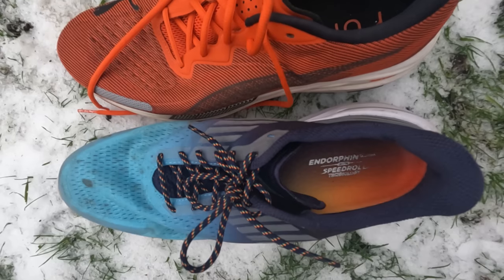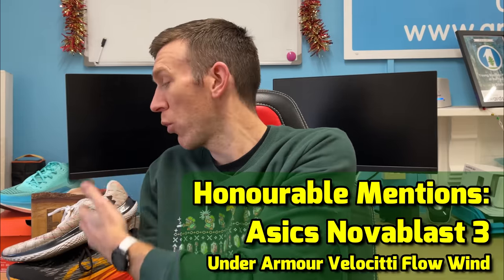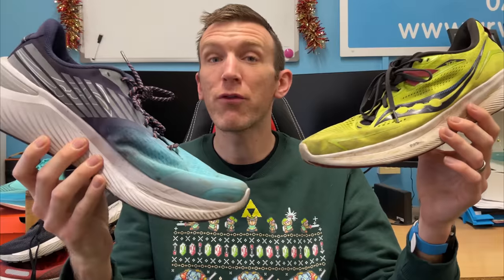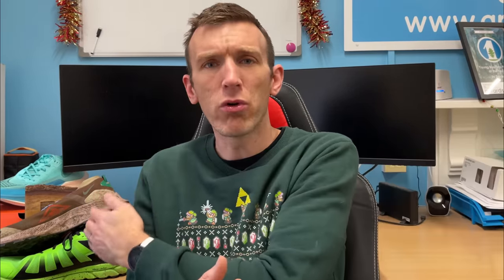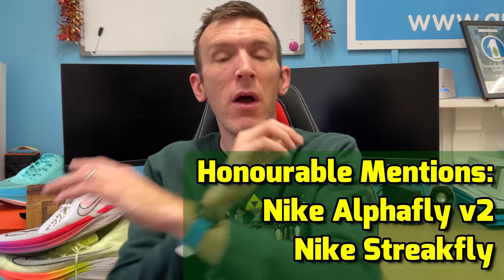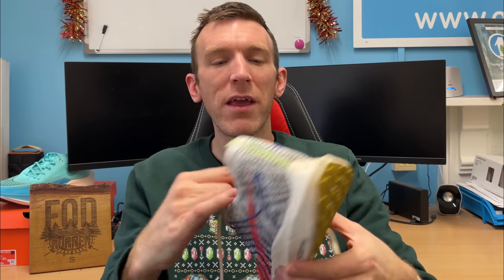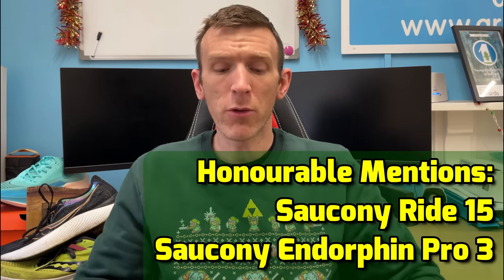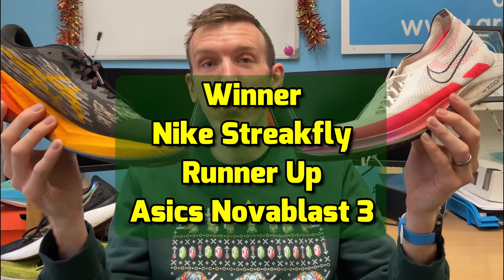The Running Shoe Awards 2022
The Running Shoe Awards 2022 - welcome back to another video and for me, this has to be my favourite video that I get to make all year, its the return of the running shoe awards 2022! Now in its 4th year, I am delighted to share with you my thoughts on all the running shoes I have managed to test out in 2022.

00:00 - Intro
01:23 - Long Run Shoe Of The Year
03:21 - Speed Day Shoe Of The Year
04:57 - Easy Day Shoe Of The Year
07:13 - Trail Shoe Of The Year
09:45 - Racing Shoe Of The Year
12:00 - "Flop" of The Year
14:10 - Honourable Mentions
16:44 - The Best Running Shoe Of 2022
19:20 - Final Thoughts